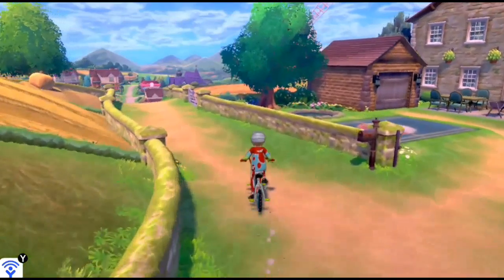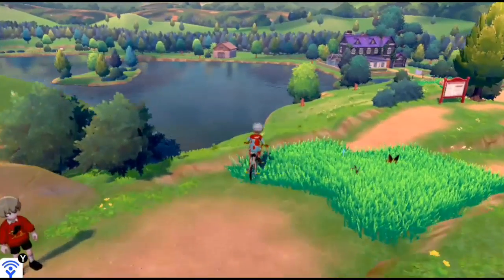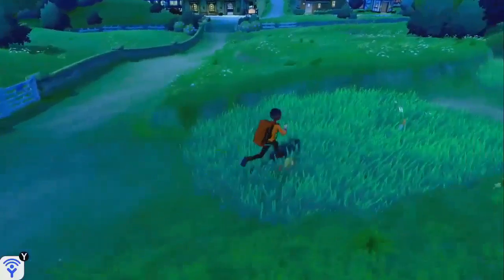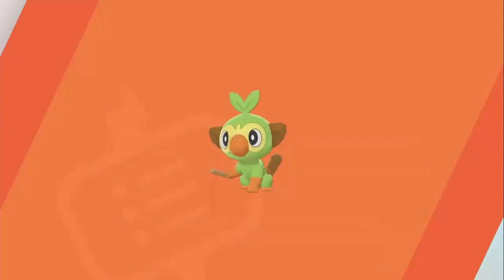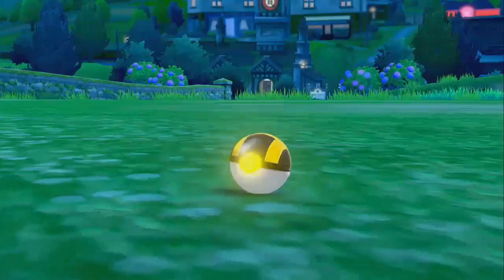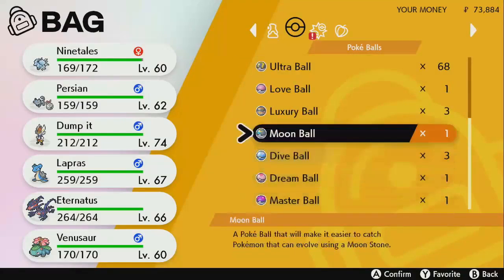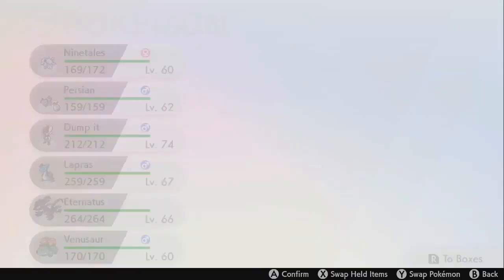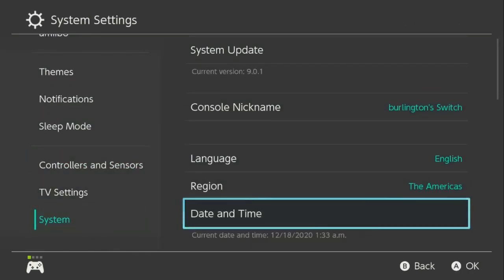HOW TO GET CATCH ALL GALAR STARTERS GROOKEY,SOBBLE & SCORBUNNY POKEMON SWORD AND SHIELD (NO TRADES)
how to get galar starters without trading